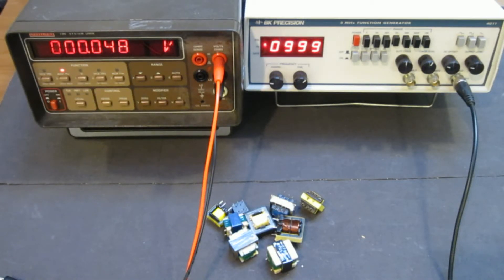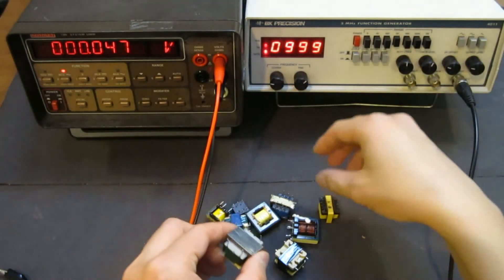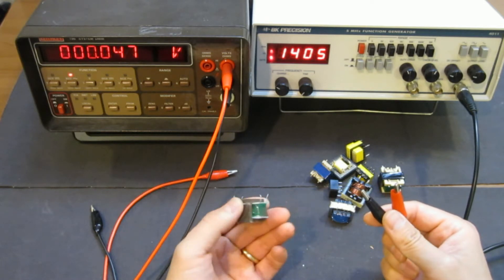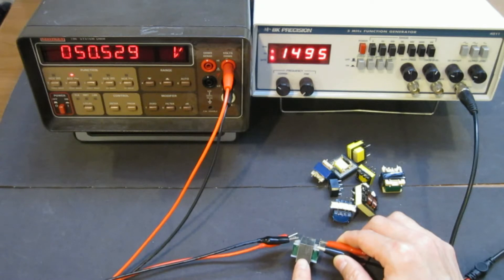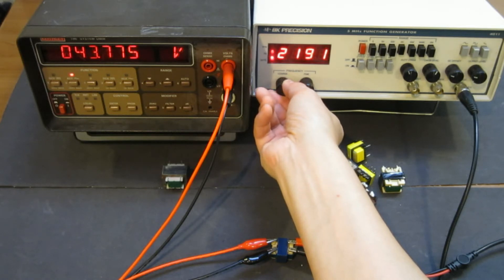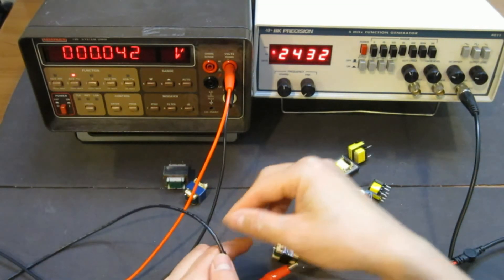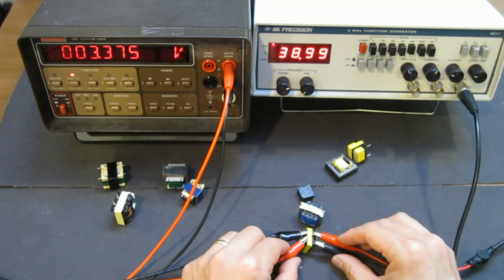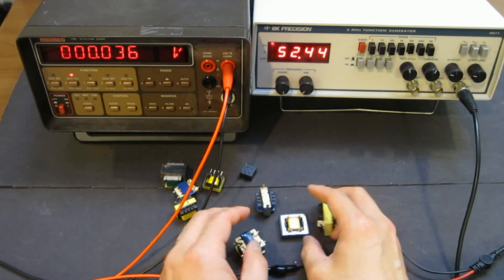Testing Unknown Transformers with Function Generator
In this video, I showed how to test and characterize unknown signal/pulse transformers with a function generator and a multimeter.